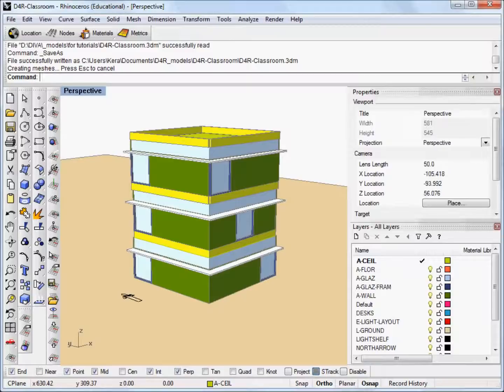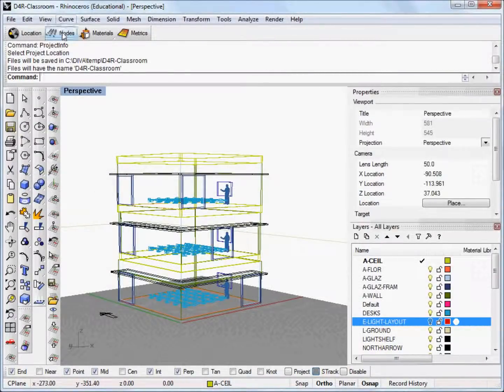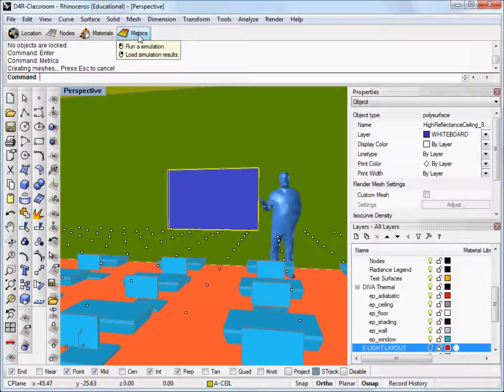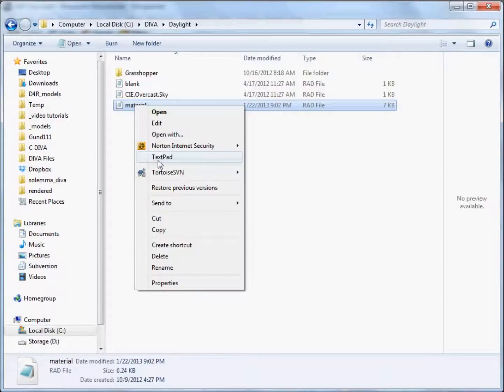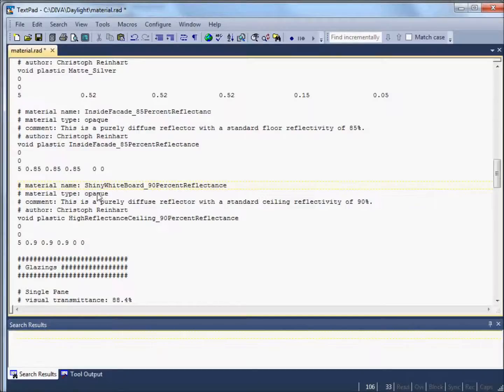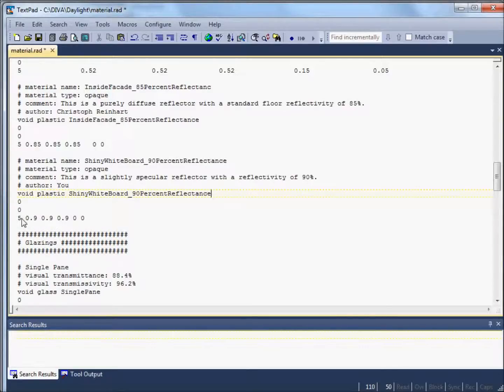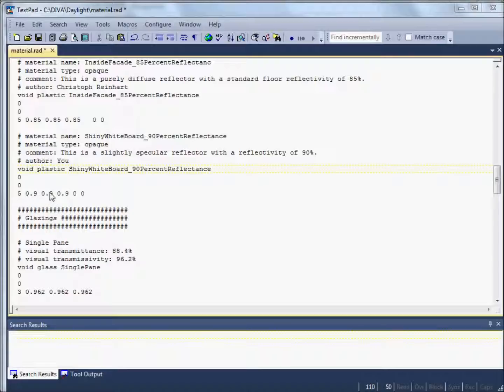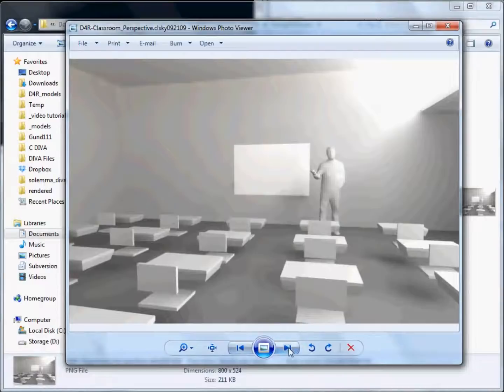D4RVT Creating Materials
In this tutorial, we will go through how to modify the DIVA Radiance materials library, adding our own custom material. We will test it out by running the Visualization metric.